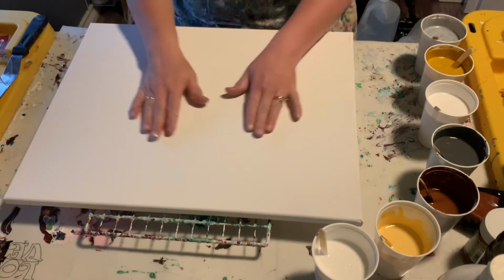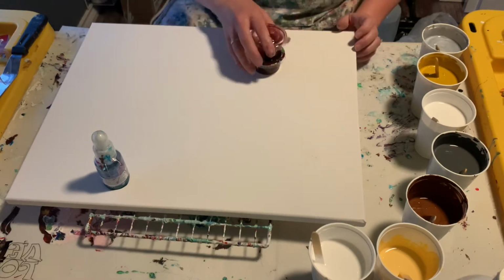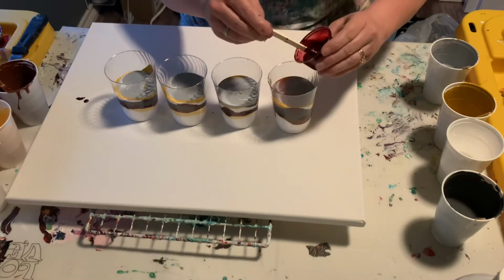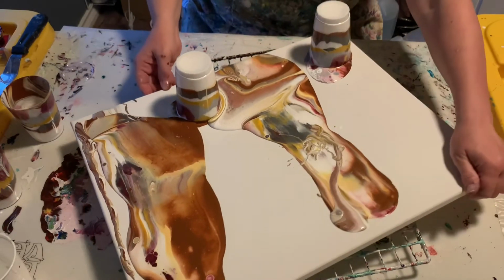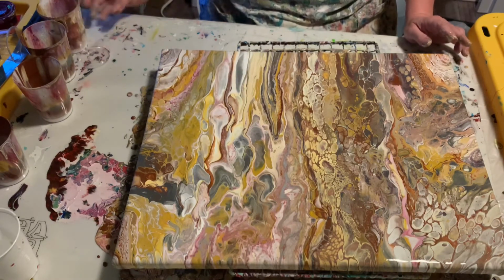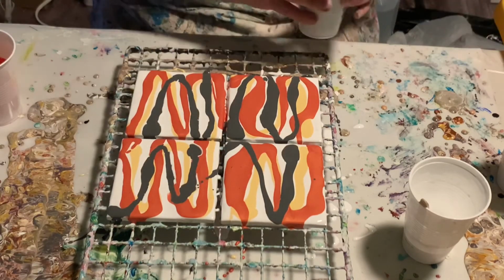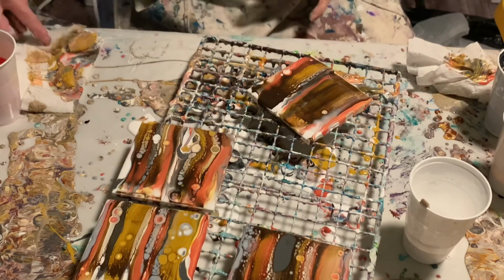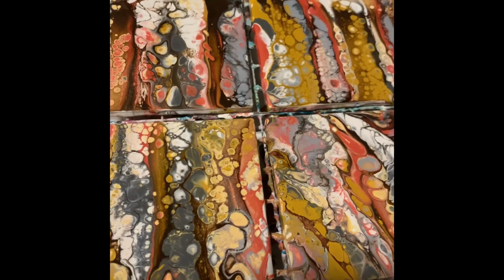#24 ~ Earthy Flip Cup Acrylic Pour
A flip cup pour using yellows, browns, grays and white.

Medium is Glue/Water 60:40 ratio
Silicone added to each color.